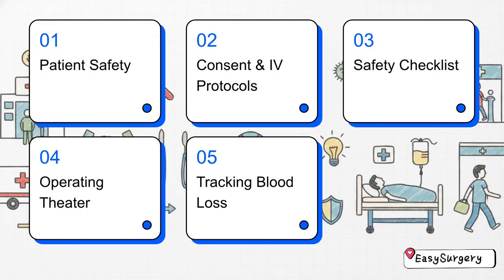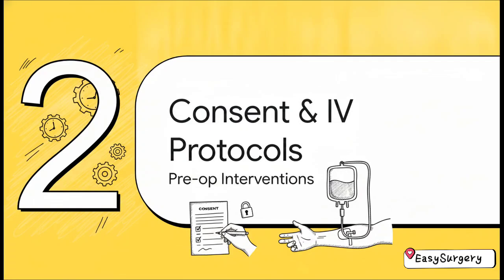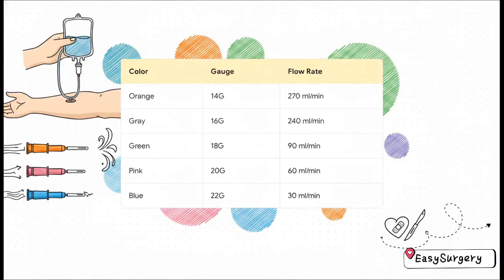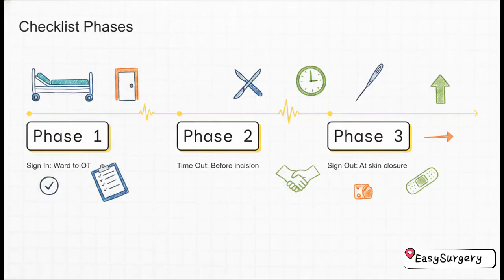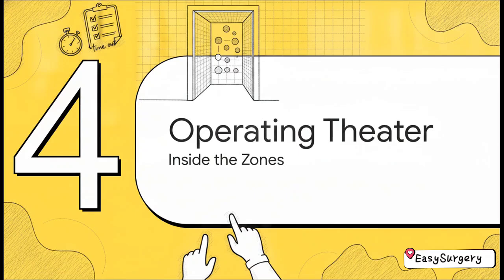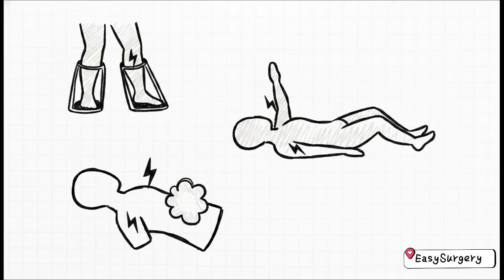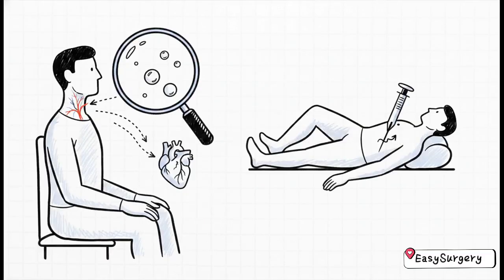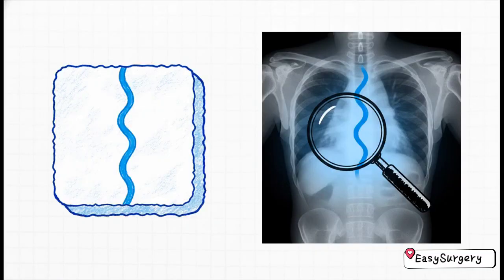Surgical Safety and positions: Mini Marrow Notes